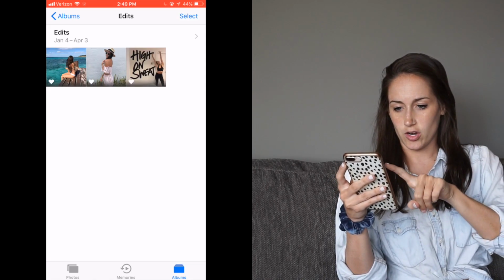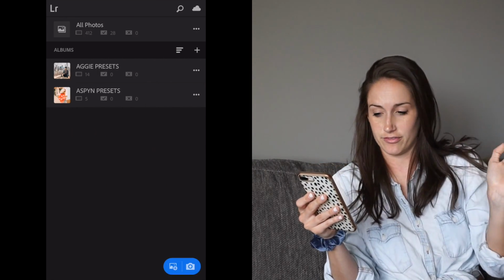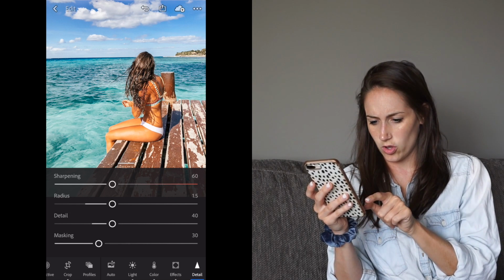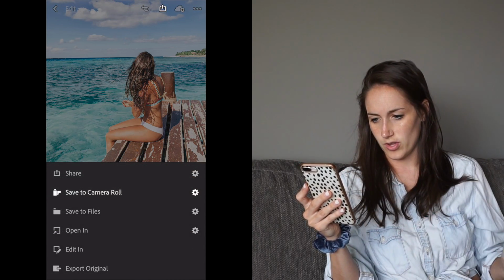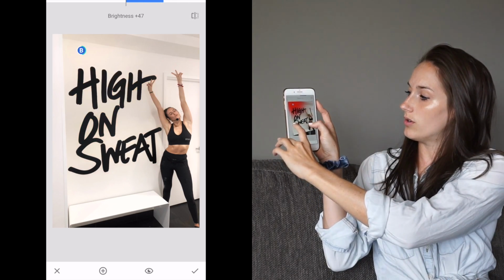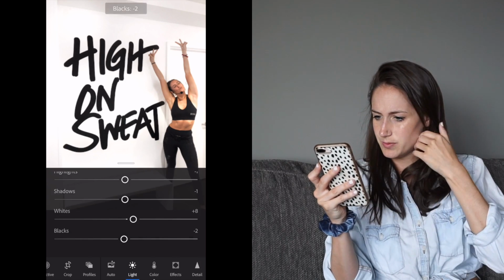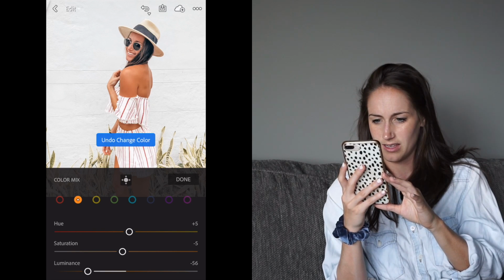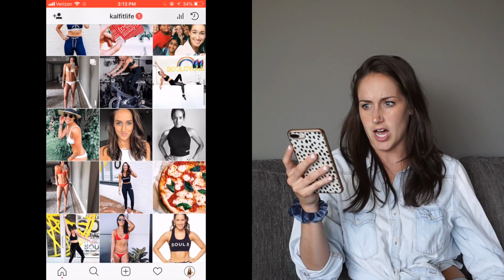HOW I EDIT MY INSTAGRAM PHOTOS | UPDATED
Hey guys!
You can guess based on the title what this video is about. Today I am going IN DEPTH with you about how I edit my Instagram photos. I walk you through the different apps that I use, how I tryyyy to creative a cohesive feed and I hope this is helpful for some of you!

APPS USED:
LIGHTROOM CC
SNAPSEED
VSCO
TOUCH RETOUCH

Thanks so much and see you for the next one!

xx

Kallie